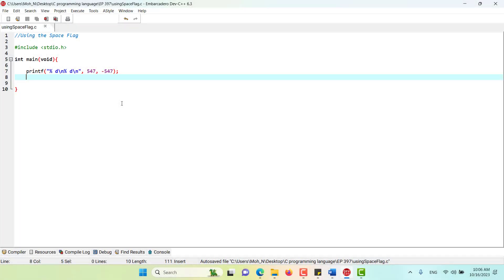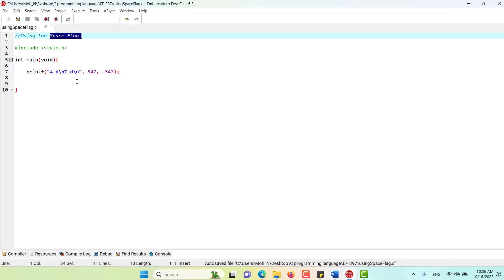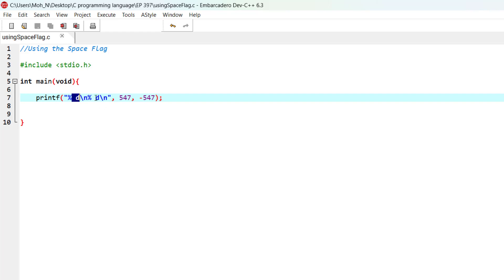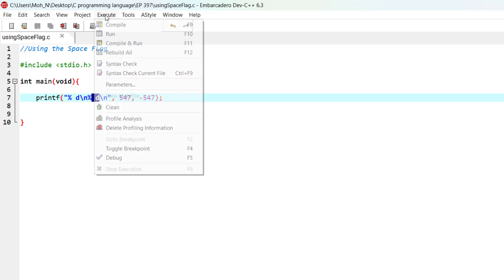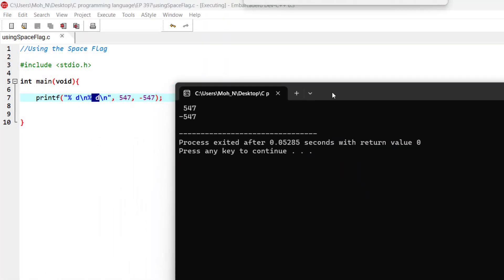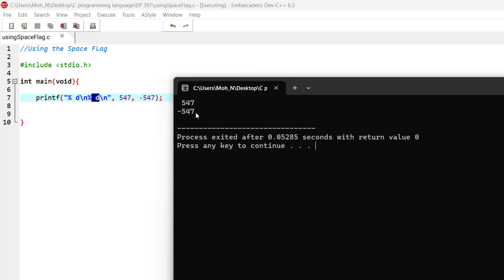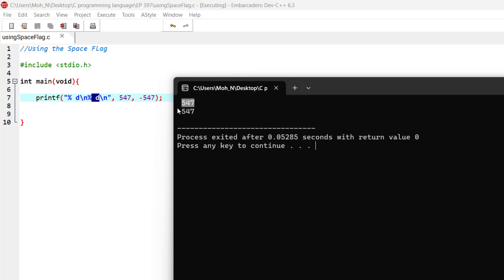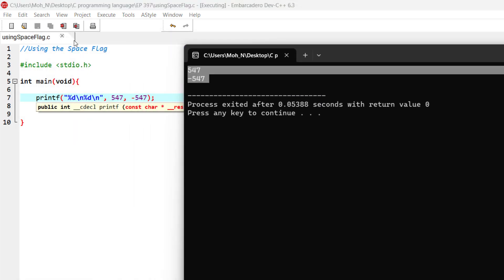Using the Space Flag | Ep. 397 | C Programming Language